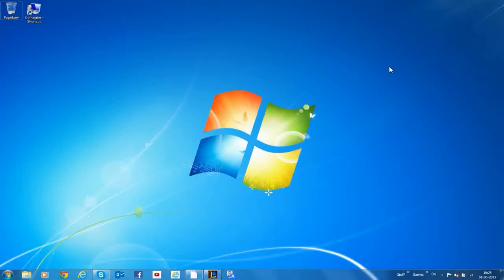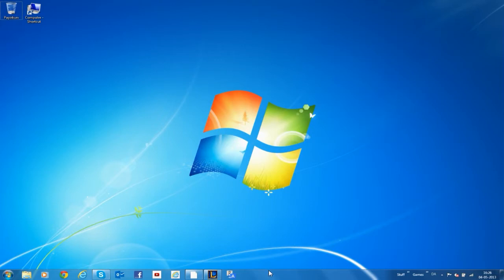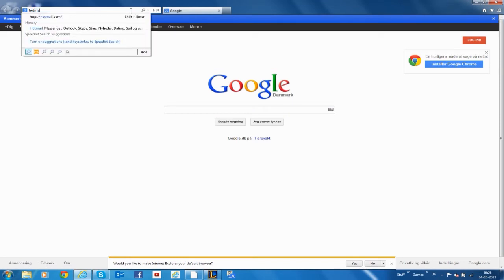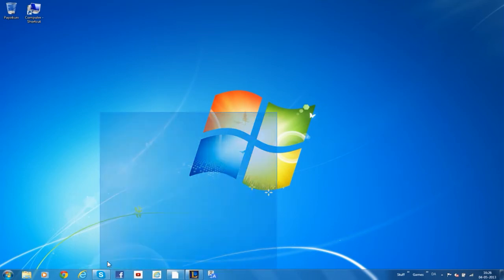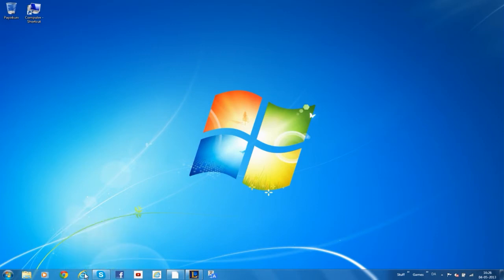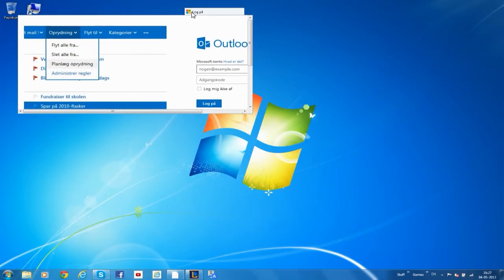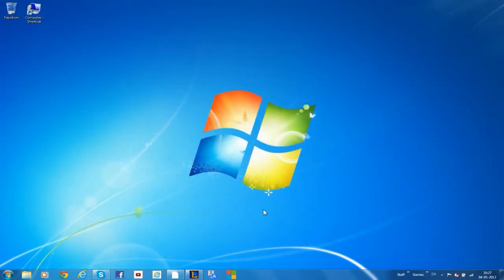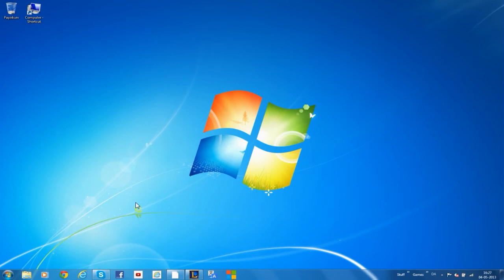How to add your internet icons to your taskbar Tutorial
This is just a tip to make your life eaiser on the computer, hope it helps and btw it's only on windows 7.